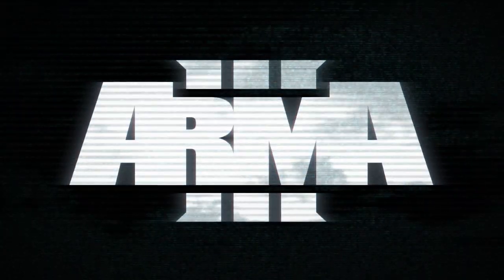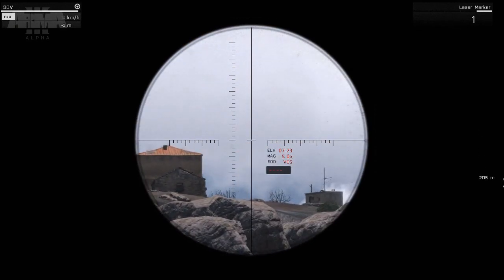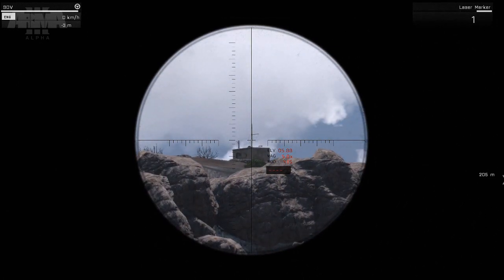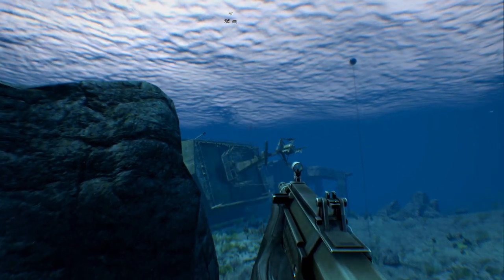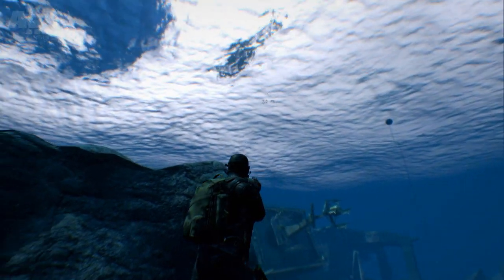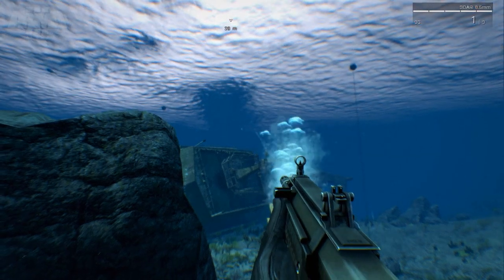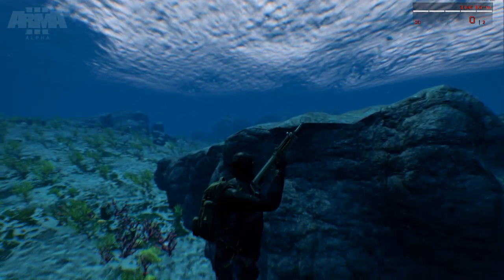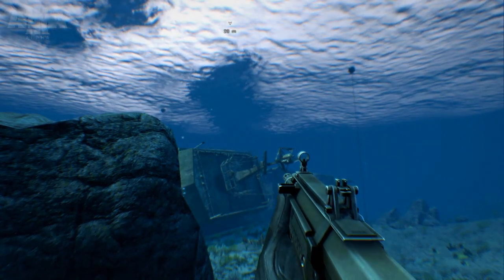ArmA III | E3 Showcase Scuba Diving Trailer (2012) | PC (720p)